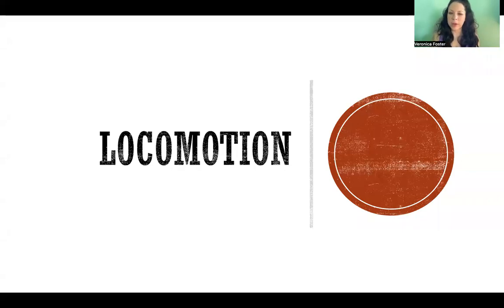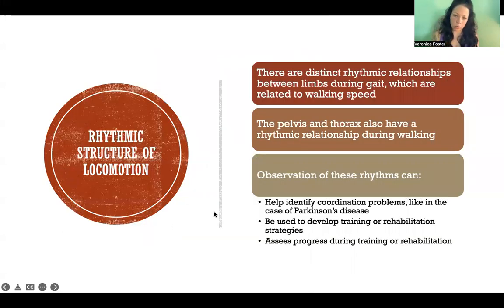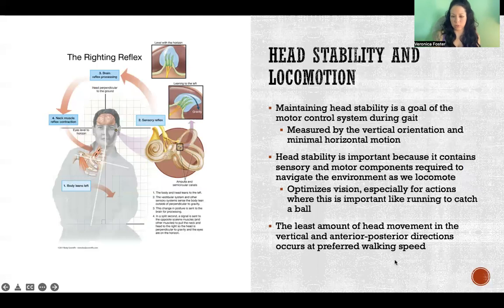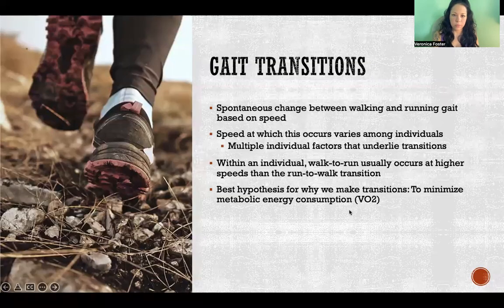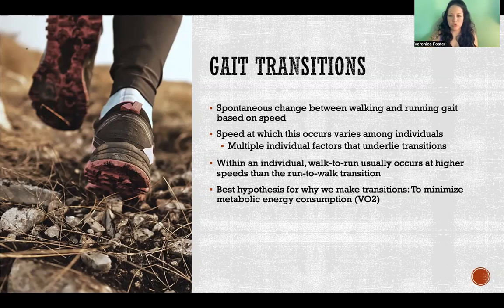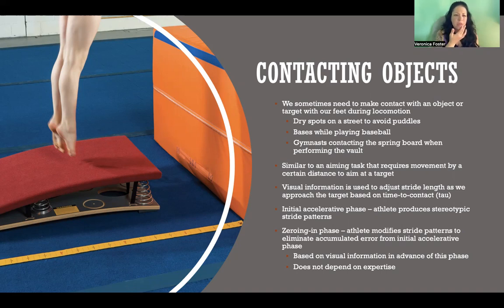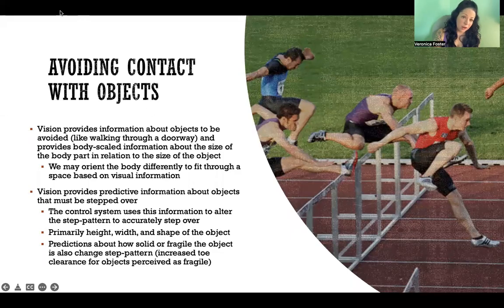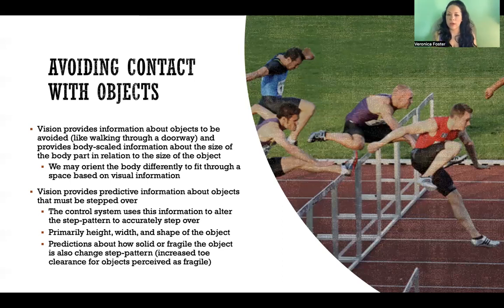Locomotion - Motor Control and Learning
References
Magill, R., & Anderson, D. (2021). Motor learning and control: Concepts and applications, (12th ed.). New York City, New York: McGraww Hill, LLC.
Martin, J. H. (2003). Neuroanatomy text and atlas, (3rd ed.). New York City, NY: McGraw Hill Companies, Inc.
Rosenbaum, D. A. (2010). Human motor control, (2nd ed.). Burlington, MA: Elsevier Inc.